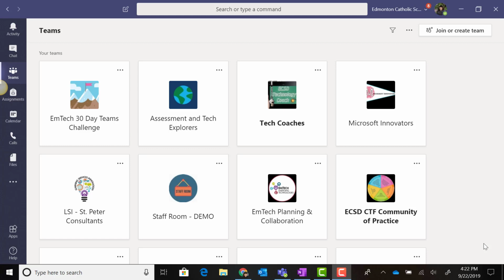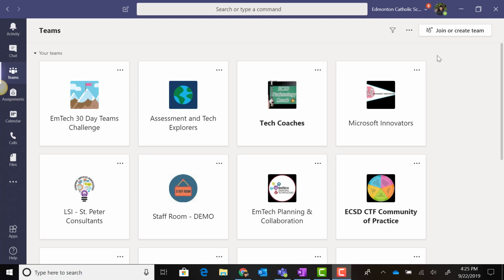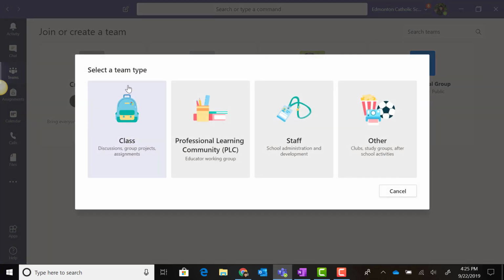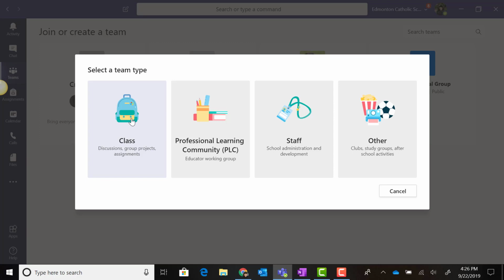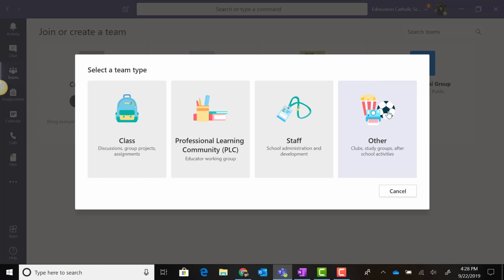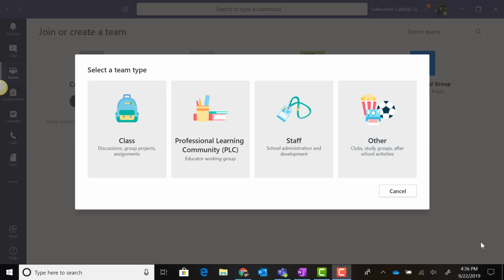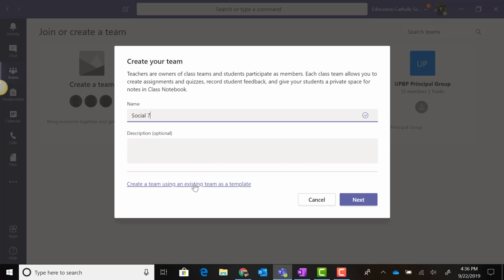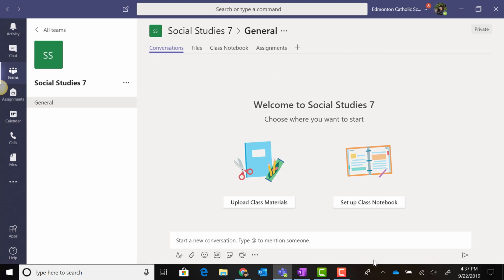Creating a Class Team in Microsoft Teams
In the following tutorial, we will review how to create a Class Team in Microsoft Teams.